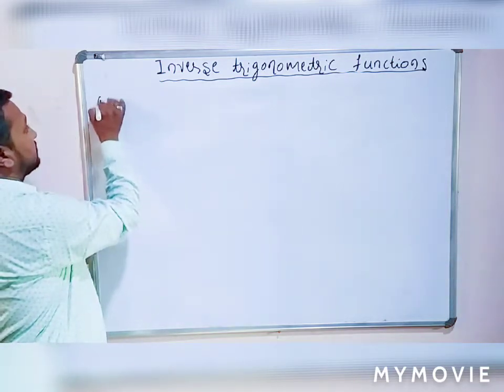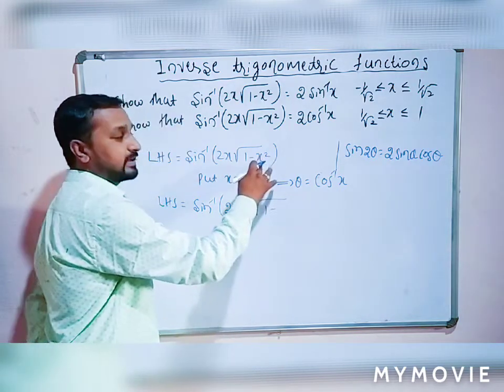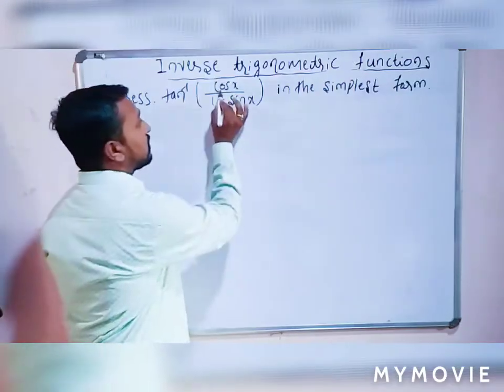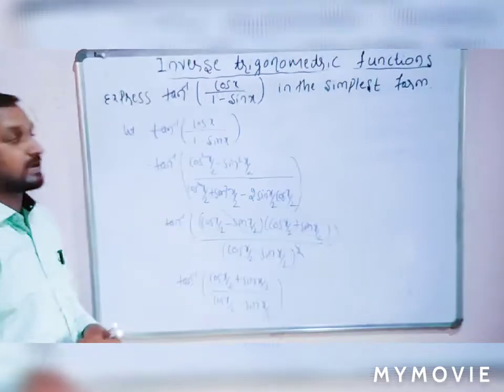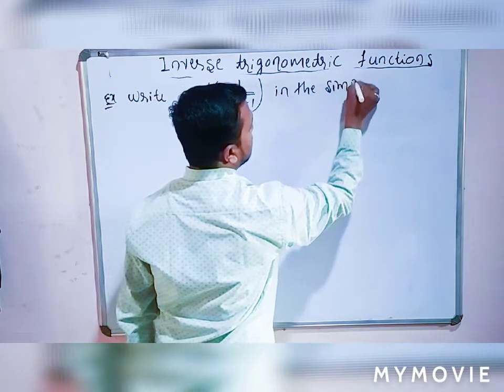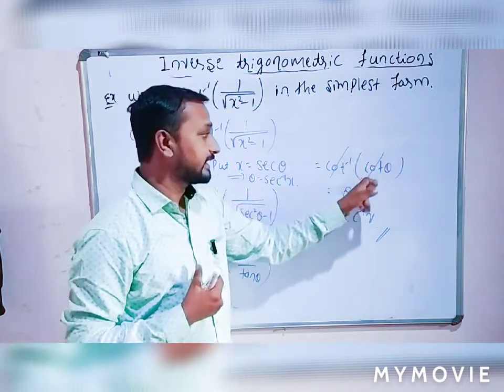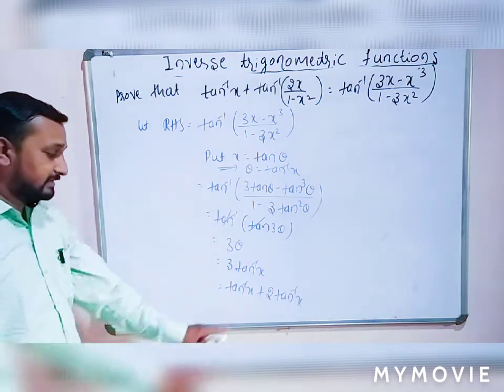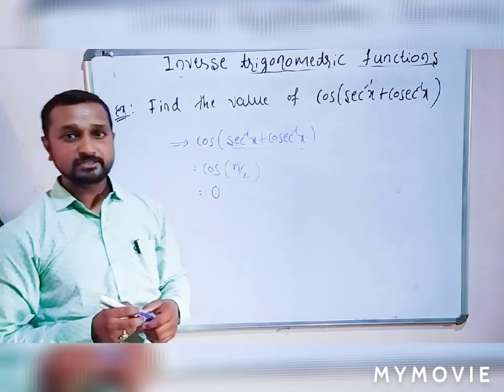Inverse Trigonometric functions part 7